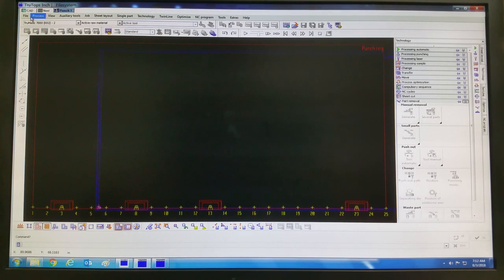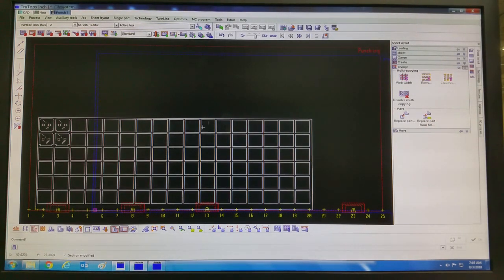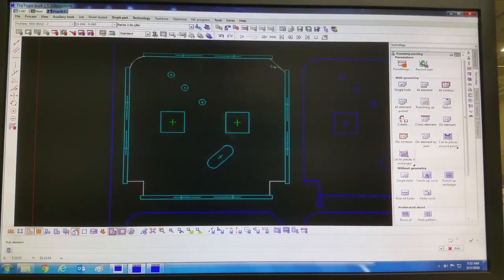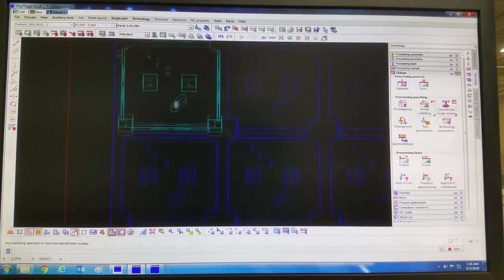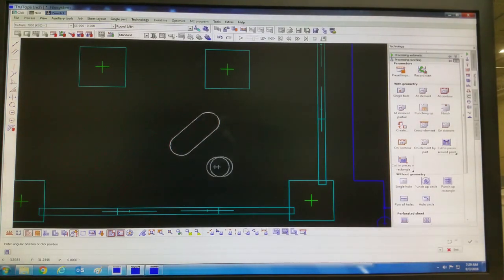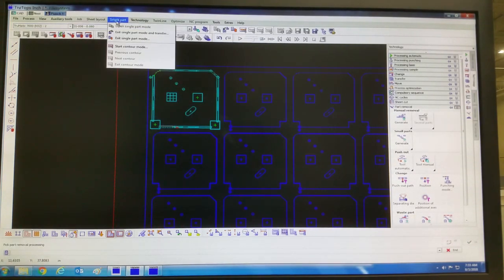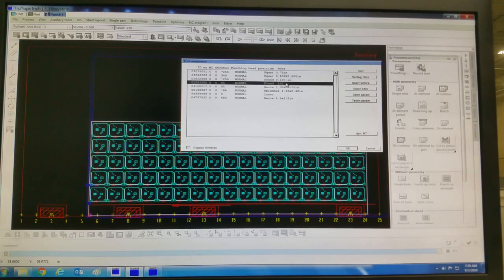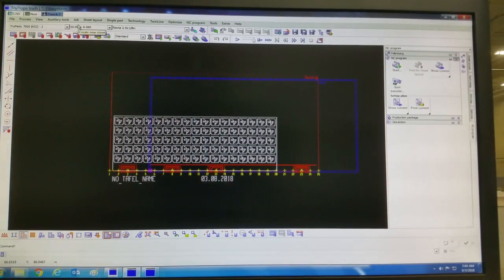TruTops programming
This video is a cnc machining tutorial about how to successfully create a program for Trumpf Trumatic punch press machines.
I will show you, how to create a sheet of desired material, perform nesting of the parts, create and manage processing (Laser & Punch).

If you have any comments or questions, please write them bellow.
Petr